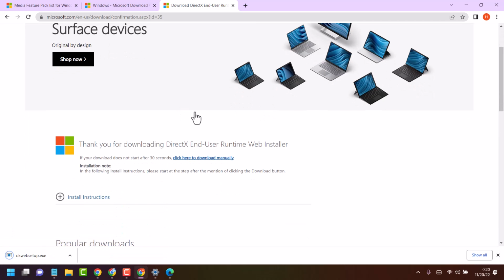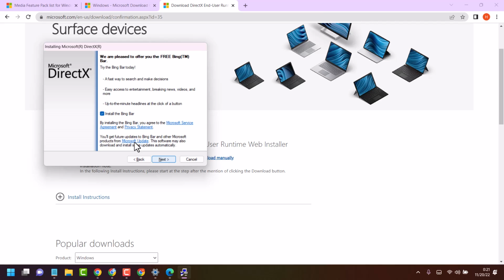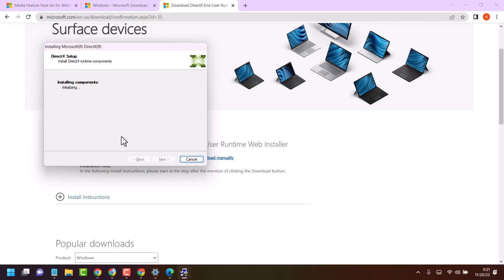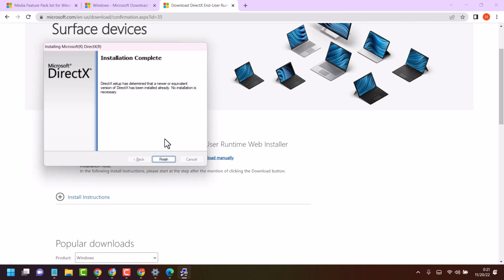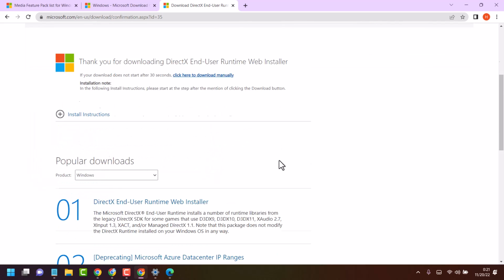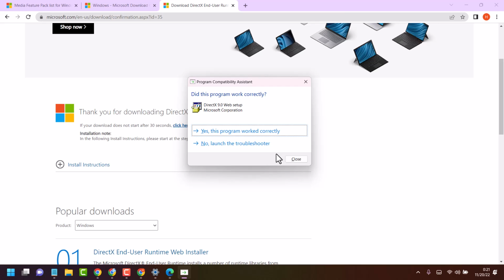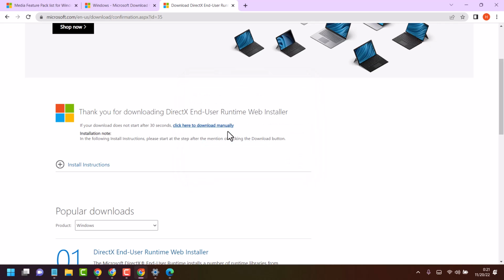Fix All Directx Error How to Download & Install All DirectX Official